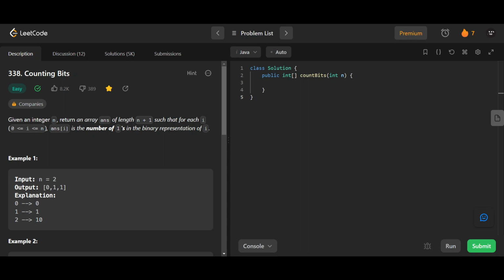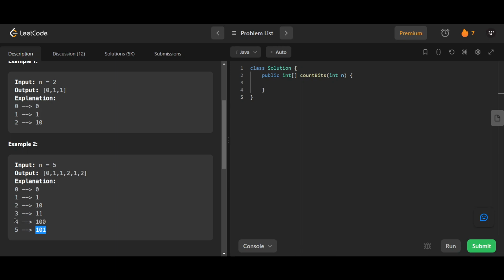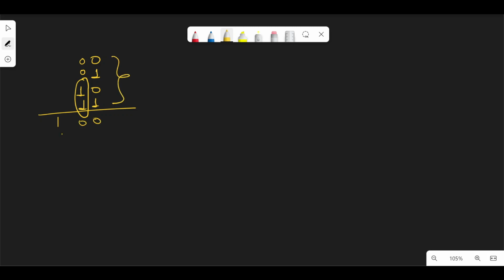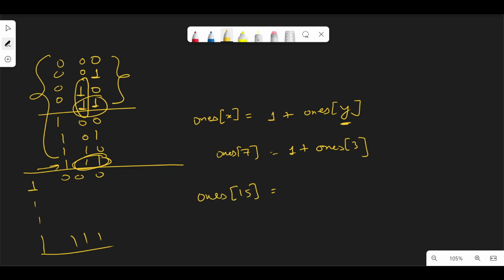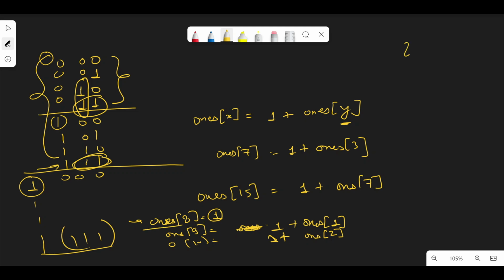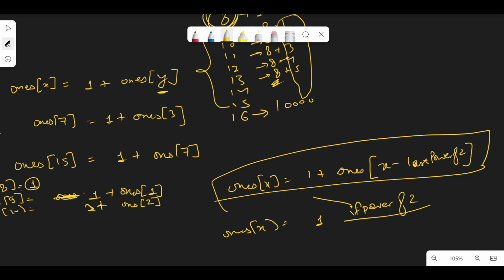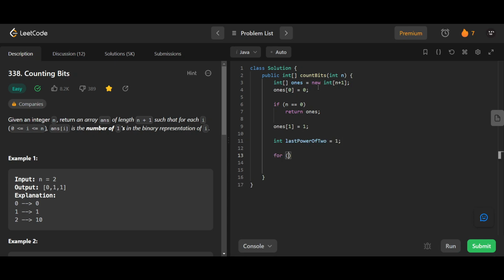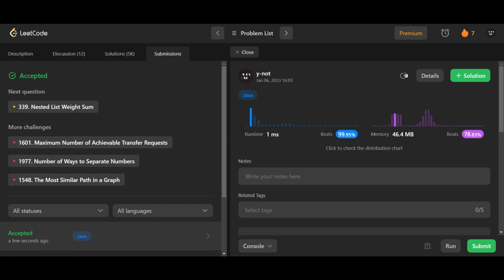Counting Bits | LeetCode 338 | Java